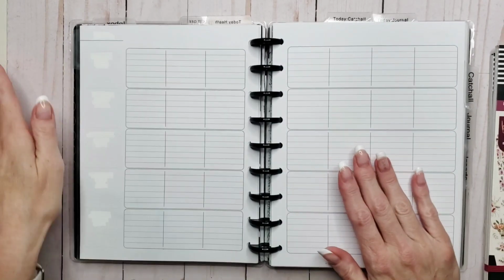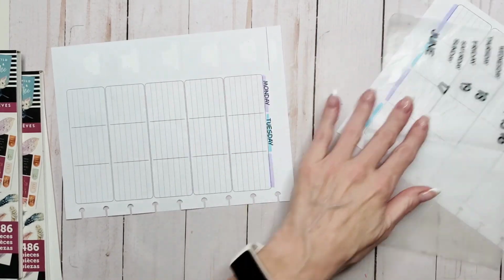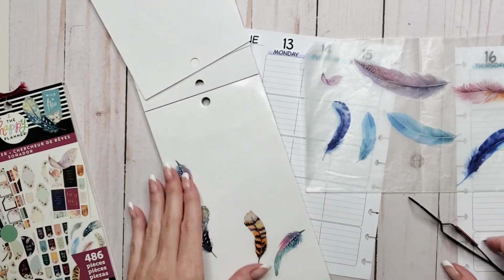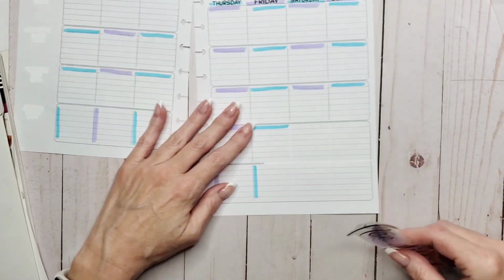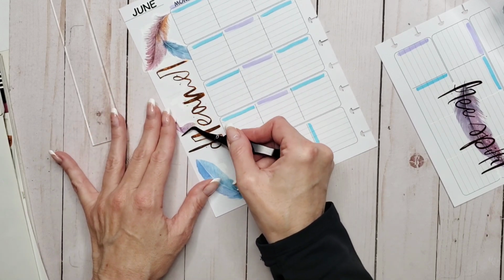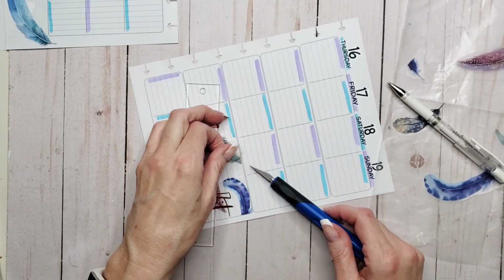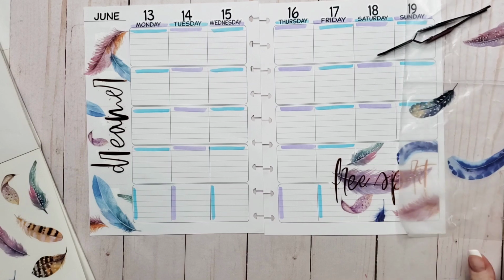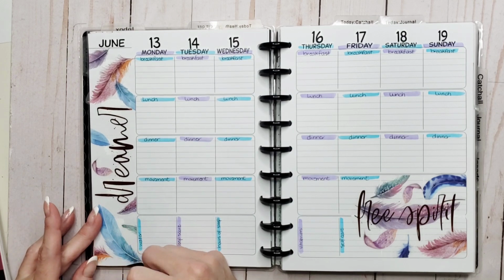PLAN WITH ME DREAM SEEKER | TEACHER PLANNER FOR NON TEACHERS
Today's plan with me uses Dream Seeker in my teacher planner that I used for health and wellness.
I'm continuing to "shop my stash" and using the things!
I always avoid these feather when I use this book so it was high time to get them used up.
It's a simple, yet functional spread and overall, I'm pleased with it. Not as much fun as the Little Mermaid spread but it works.

Dream Seeker
Tombow Dual Brush Pens
EK Tools Craft Tweezers
CAN EK Tools Craft Tweezers
Cutterbee Scissors
CAN Cutterbee Scissors
Tombow Correction Tape
CAN Tombow Correction Tape
Unibal Signo White Gel Pen
CAN Unibal Signo White Gel Pen